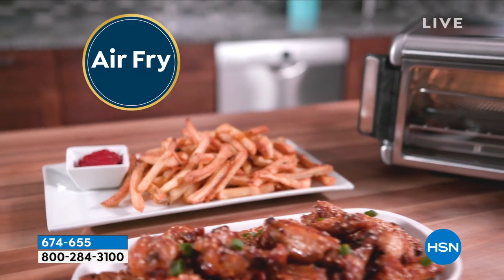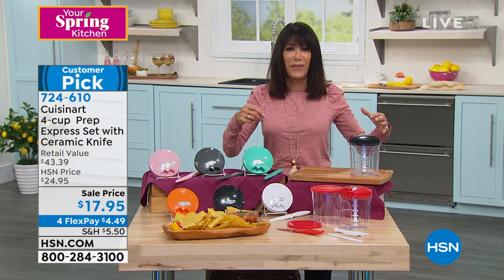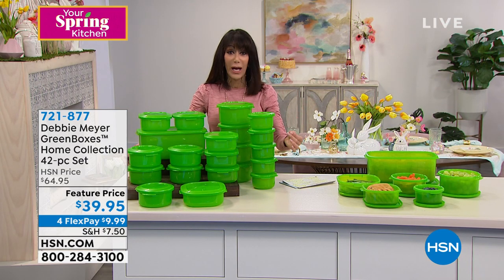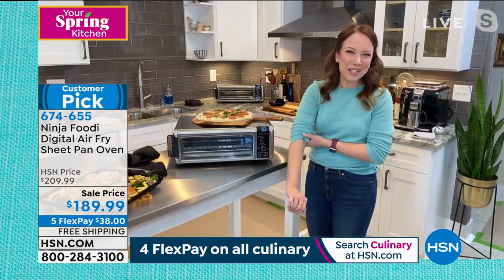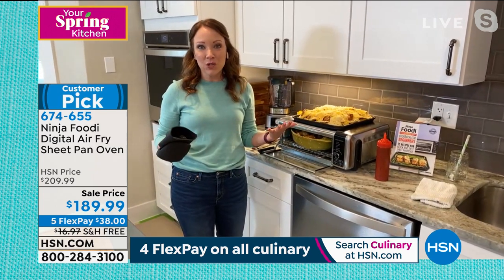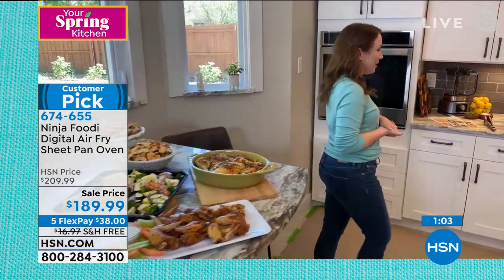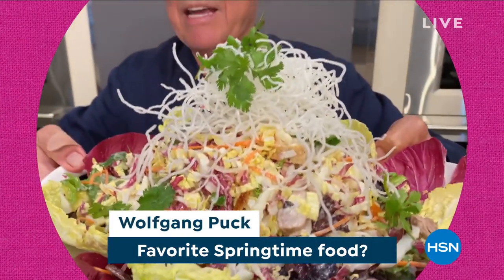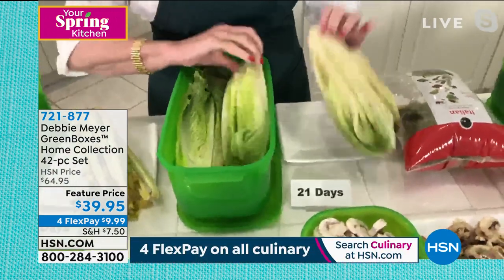HSN | Your Kitchen featuring Ninja 03.19.2021 - 01 PM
Discover kitchen essentials that make cooking easy and fun featuring Ninja.